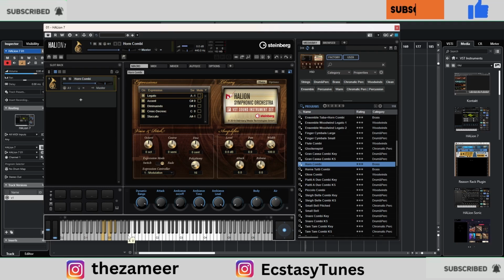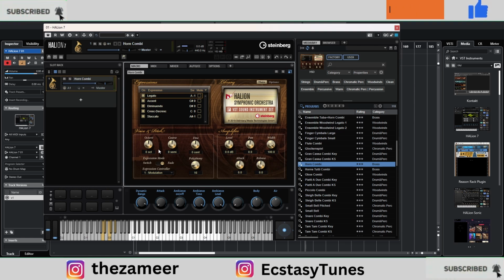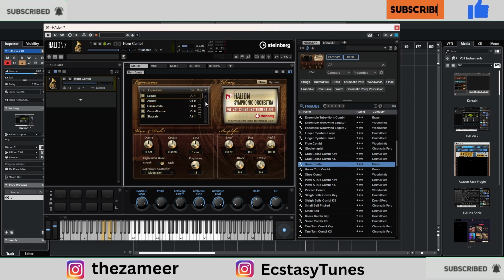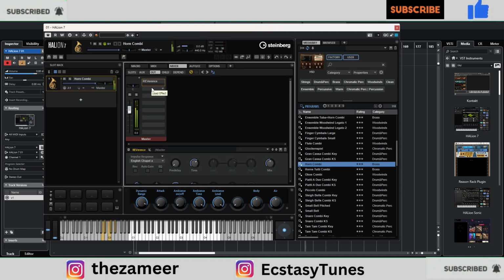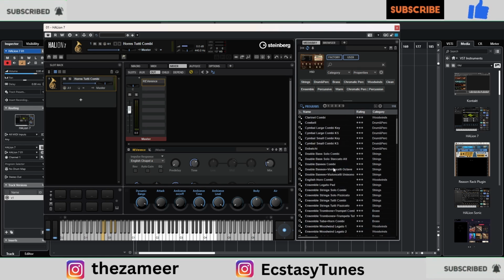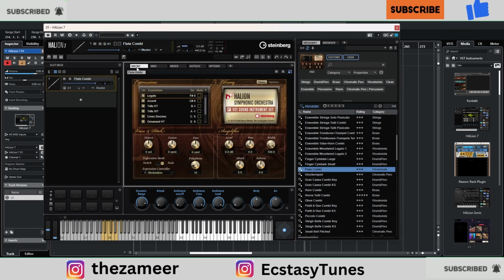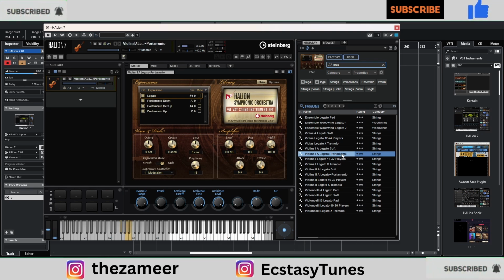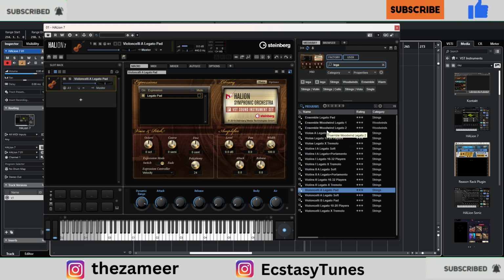Halion Symphonic Orchestra Review | Absolute 6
Let's check out Halion Symphonic Orchestra!!!

   • CUBASE PRO TUTORIAL | 5 HUGE BEAT MAK...

   • CUBASE PRO TUTORIAL| 5 MORE BEAT MAKI...

20 Shortcut Hotkeys I Use Every Day Cubase Tutorial
   • 20 Shortcut Hotkeys I Use Every Day #...

   • CUBASE 10.5 TUTORIAL | Top 5 Cubase B...

  / 12092.  .

➜   / thezameer     / ecstasytunes
➜   / thezameermusic
➜   / mohdzameermusic

  / album  .

   • How To Make EPIC Orchestral Beat from...